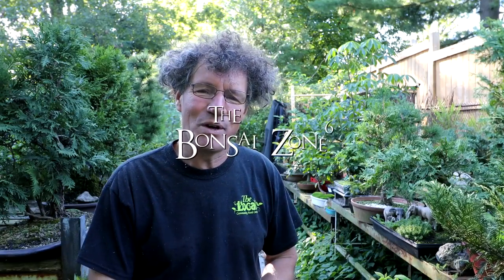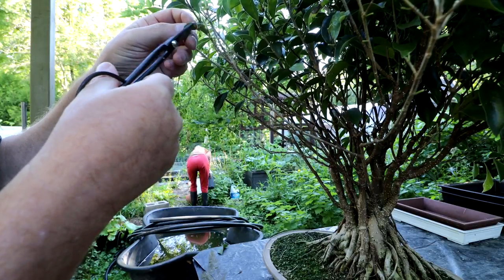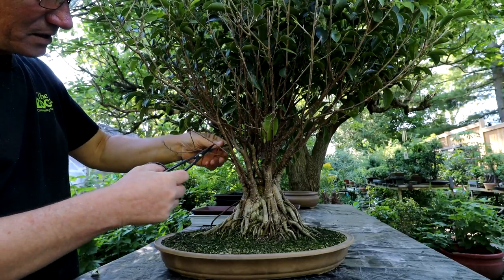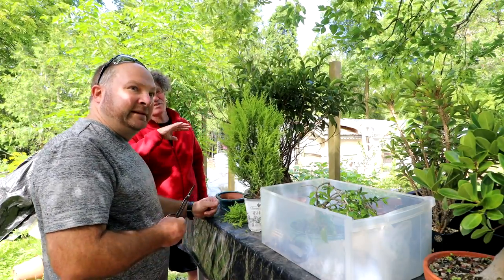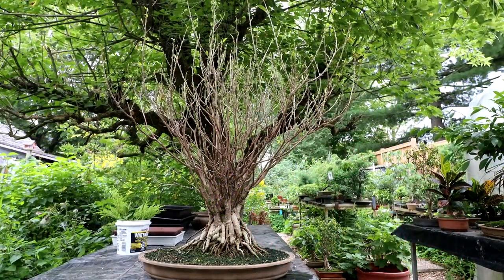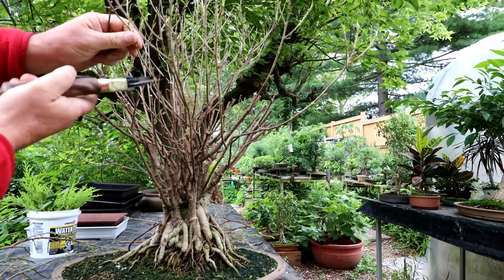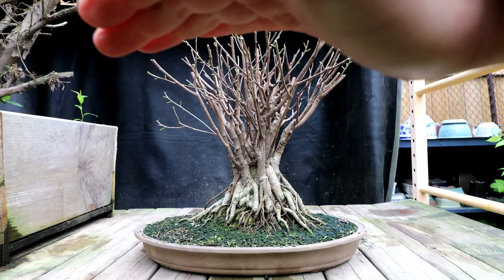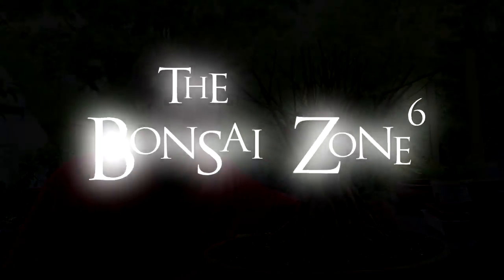Pruning My Ficus Fancy with Bonsai J, The Bonsai Zone, Aug 2019,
A nice Saturday afternoon of bonsai work with "Bonsai J". I pruned one of the Ficus Sisters "Fancy" after letting it grow wild for almost a year.
Bonsai J worked on his Lemon Cyprus cuttings, pruning them to a more tree like shape.